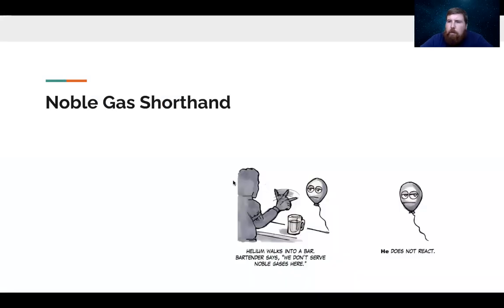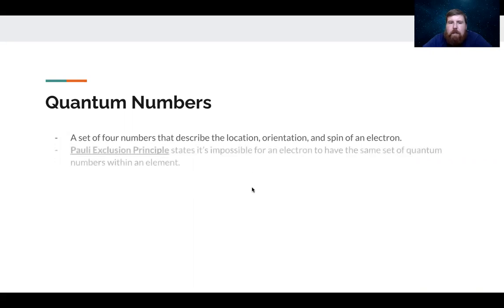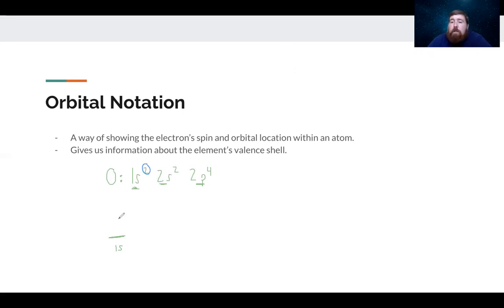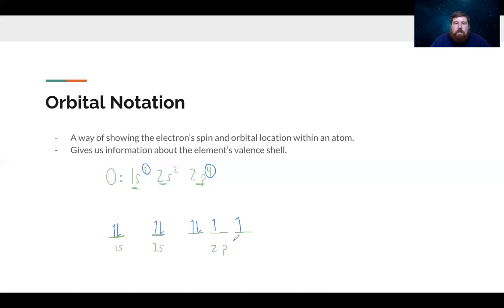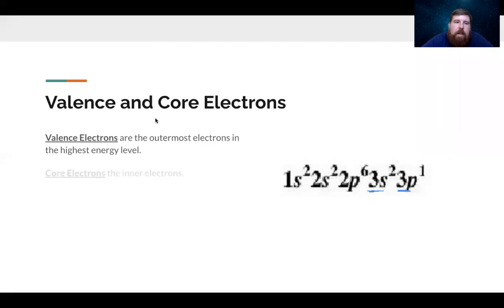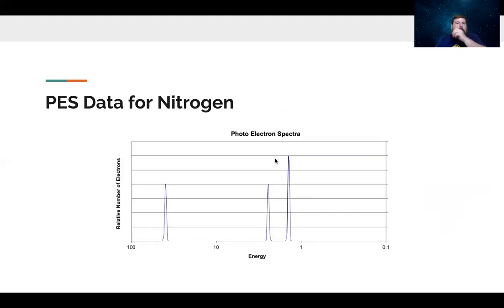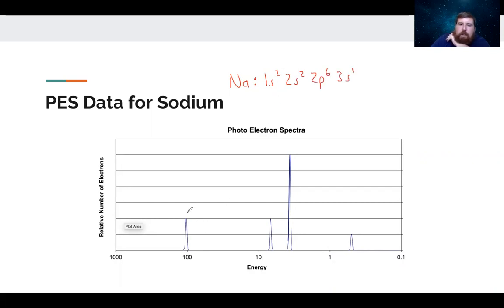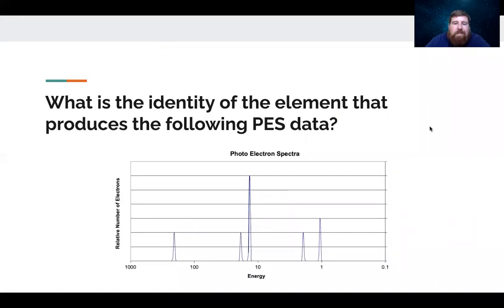AP Chemistry Videos- Electron Configuration Applications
This video describes quantum numbers, noble gas shorthand, and photoelectron spectroscopy.